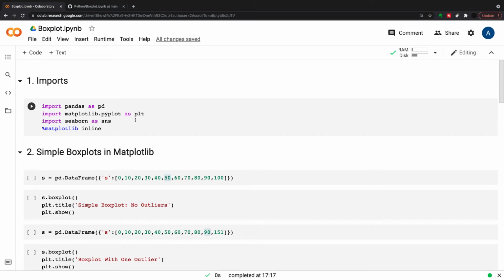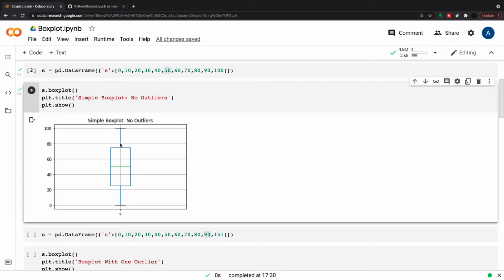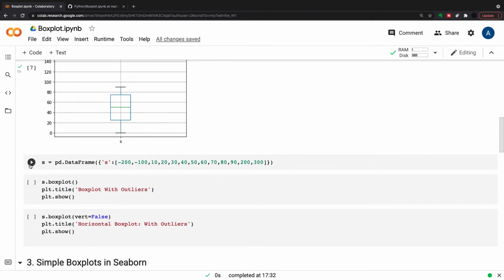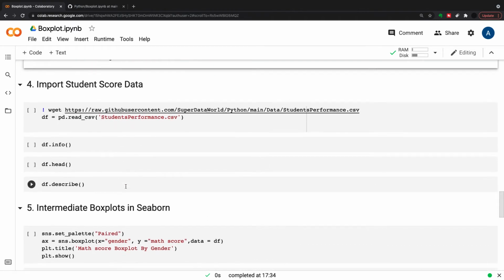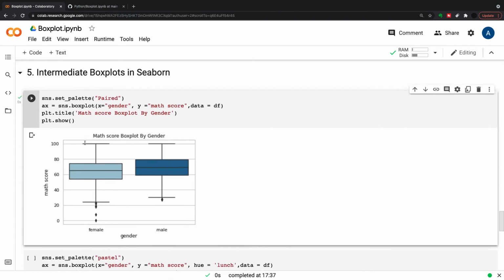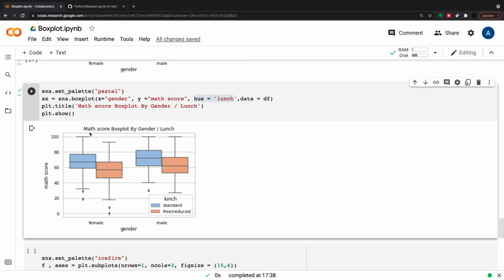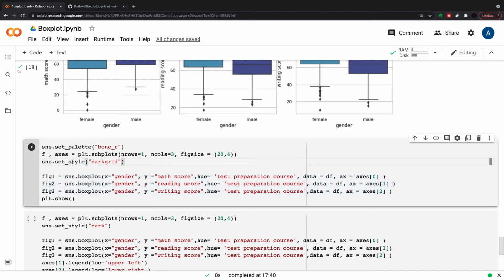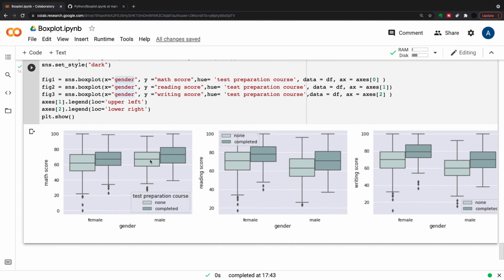How to Make Python Boxplots with Seaborn and Matplotlib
In this video we make python boxplots using seaborn and matplotlib.
We start out by explaining what a boxplot is and why it is one of the most useful plots in data analytics.

In this tutorial we cover the follow.

1. Creating boxplots with matplotlib
2. Creating boxplots with seaborn
3. Styling boxplots with seaborn
4. Displaying multiple boxplots on one plot
5. Adding categorical dimensions to boxplots
6. Creating subplots with matplotlib
7.  Placing legends on subplots with matplotlib

The code we cover in the python boxplots session is avaliable on github at the following